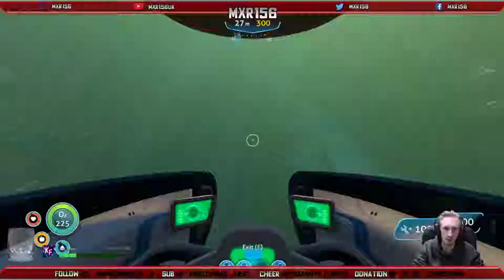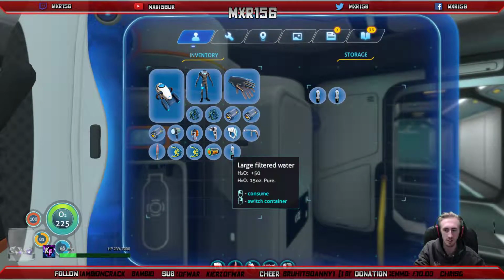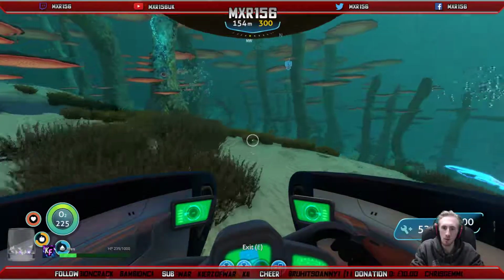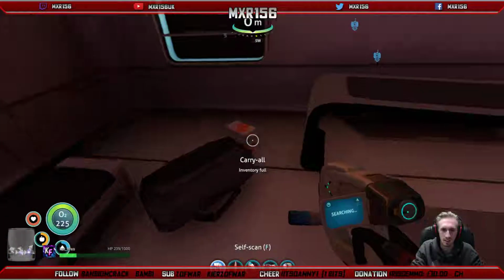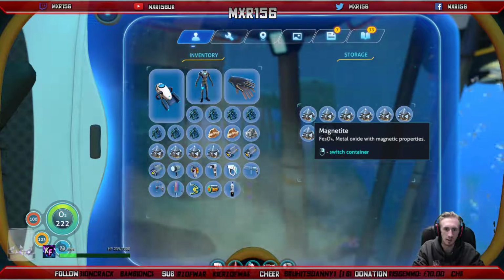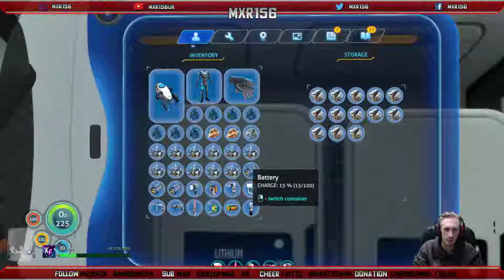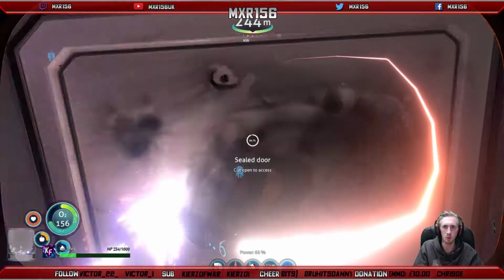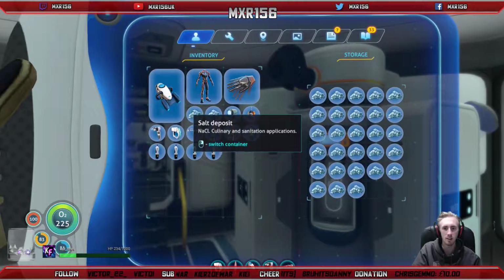Searching for Cyclops Parts (Subnautica Ep12)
More hunting for the Cyclops Submarine parts.

Please note that this was broadcast live on Twitch - Watch me live on a regular basis